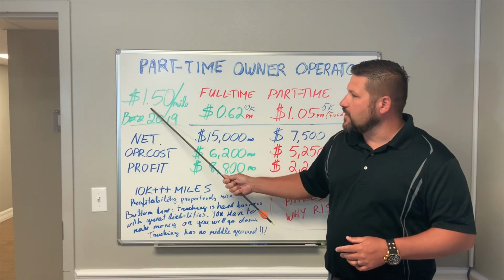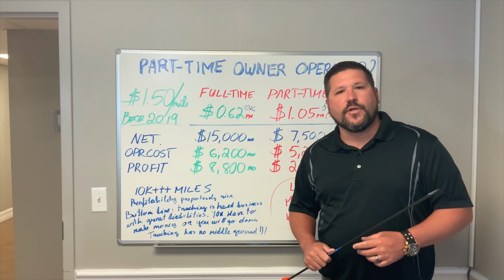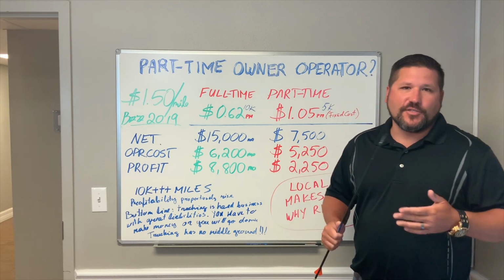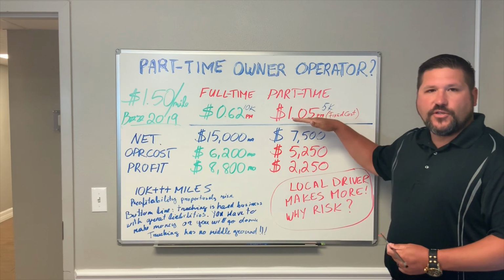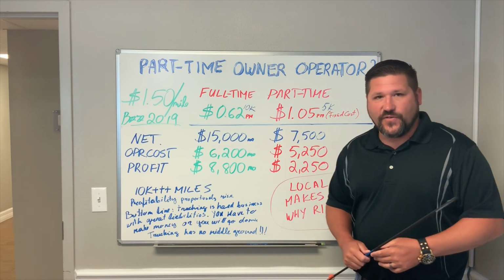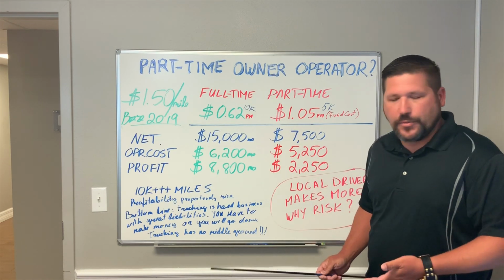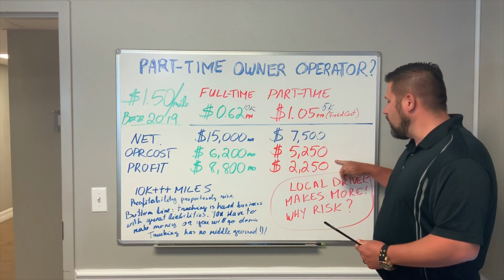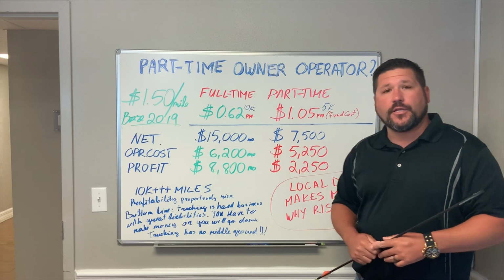Can you work lees as an Owner-Operator? Let the numbers talk!